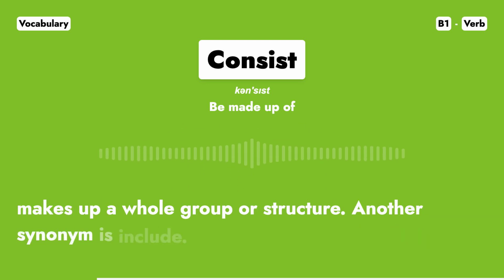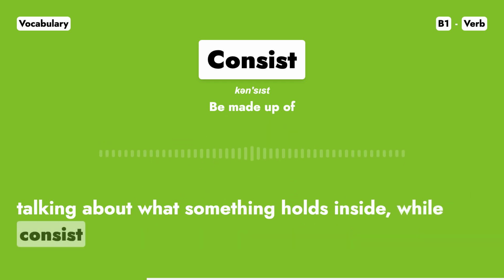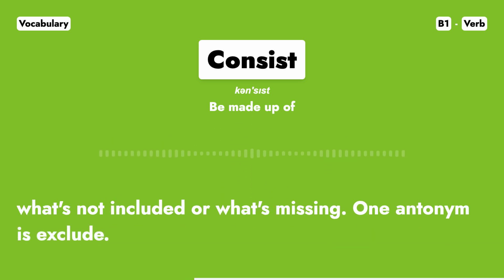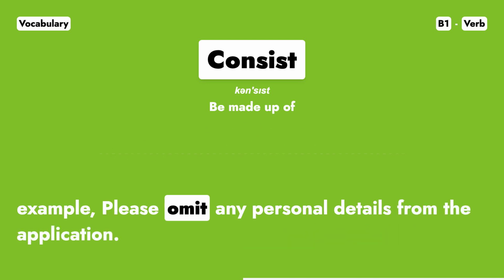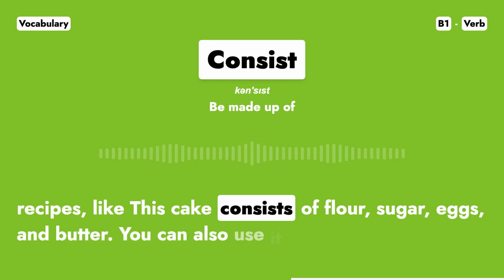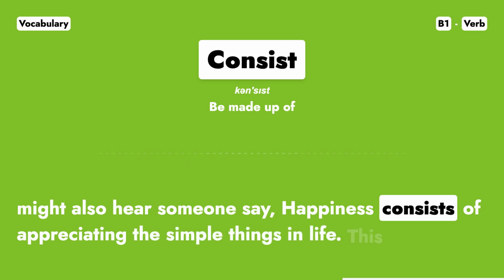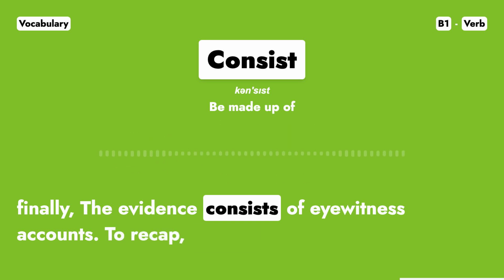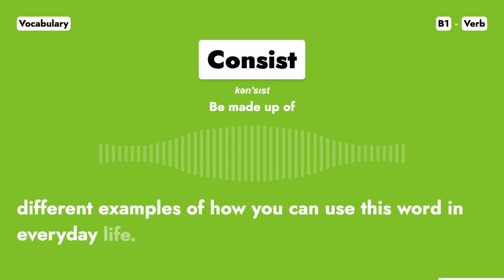#052 – "Consist" | Learn B1 English Verb – Be composed of different elements.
*Learn "Consist" – Must-Know Vocabulary for B1 Level! | Verb Explained*

*Want to improve your English vocabulary and speak more confidently?* In this quick lesson, we’ll teach you *everything you need to know about the word "Consist"* —perfect for B1-level learners! Whether you’re just starting your English journey or refreshing the basics, this video will help you *boost your daily English communication skills*.

What You’ll Learn in This Video:
✅ *Pronunciation* – Learn how to say "Consist" easily and correctly.
✅ *Meaning* – Understand its definition: *"Be made up or composed of."*
✅ *Part of Speech* – See how "Consist" works as a Verb in simple sentences.
✅ *Real-Life Examples* – Discover how to use "Consist" in sentences you can actually use every day.

The word *"Consist"* is a super useful way to talk about *the components or elements that make up something* in English. It’s one of the basic words B1 learners must know to make their speech more natural and clear. By mastering it, you’ll feel more confident in conversations, writing, and even exams.

Word Breakdown:
• *Vocabulary Level* : B1
• *Part of Speech* : Verb
• *Word* : Consist
• *Definition* : "Be made up or composed of"
• *Synonyms* : Comprise, Include, Contain
• *Antonyms* : Exclude, Lack, Omit
• *Example Sentences* :
   1. The meal consists of three courses.
   2. Her responsibilities consist of managing the team and coordinating projects.
   3. The team consists of five highly skilled members.

Tips for Beginners:
👉 Start using "Consist" in your daily conversations. For example: *"My breakfast consists of cereal and fruit."*
👉 Compare it with similar words like "Comprise" to understand subtle differences.